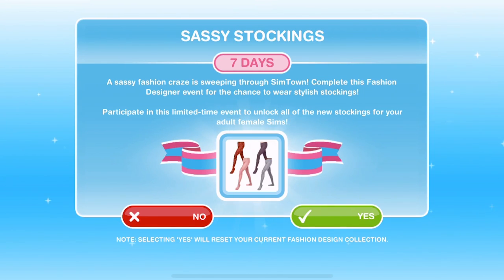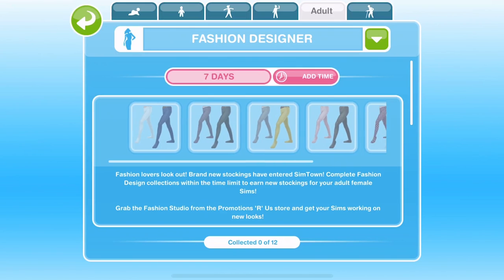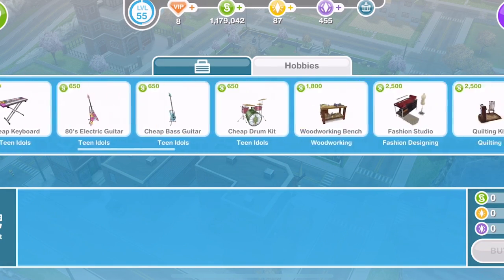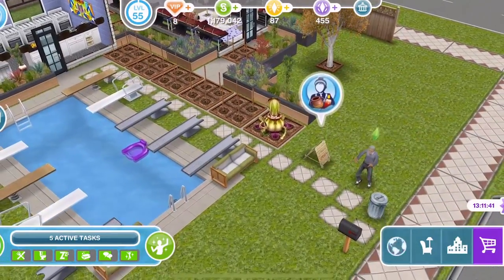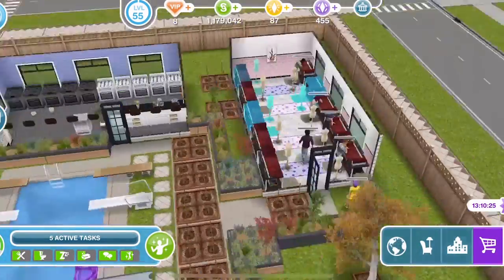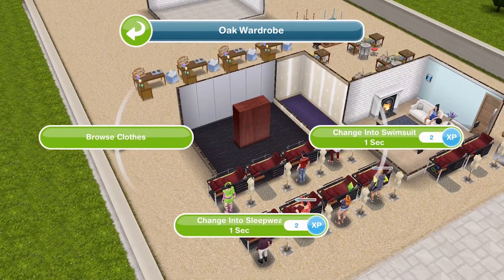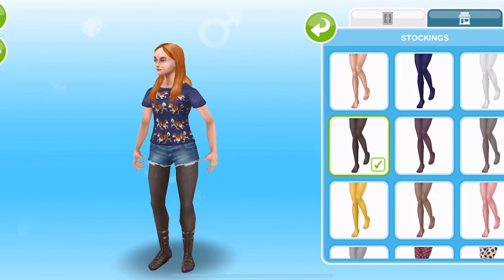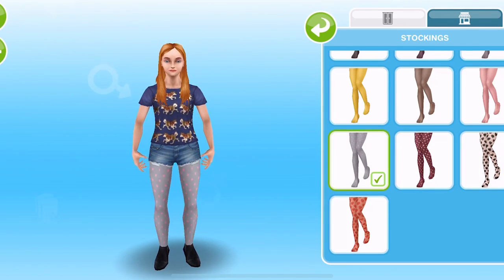Sims Freeplay | Sassy Stockings Event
In this video we complete the Sims Freeplay Sassy Stocking event which was released on 24 October 2018. During this event we must compete the Fashion Design hobby to collect 12 stockings for our adult female sims.

Music Credits